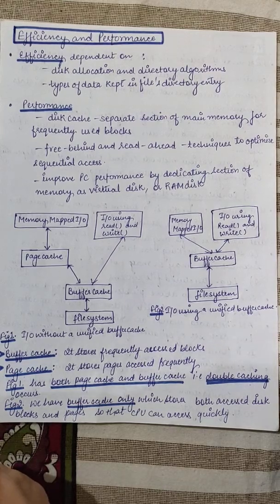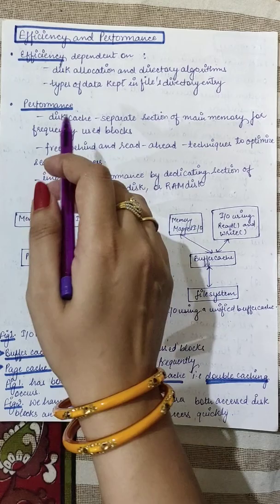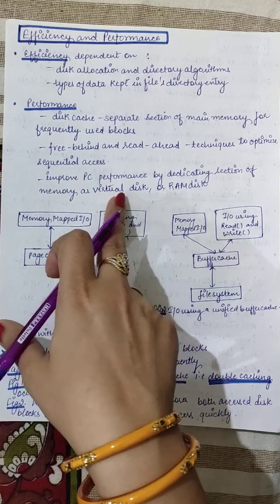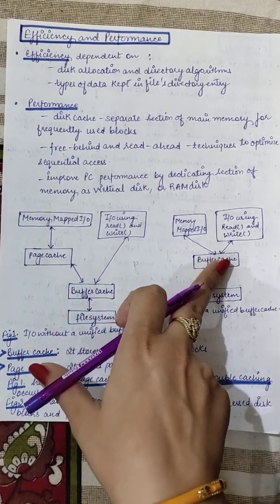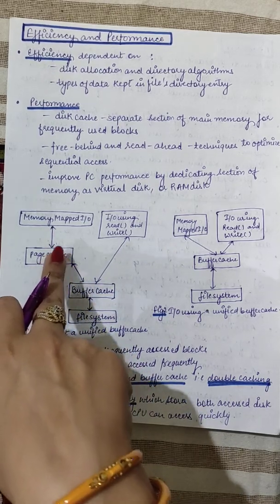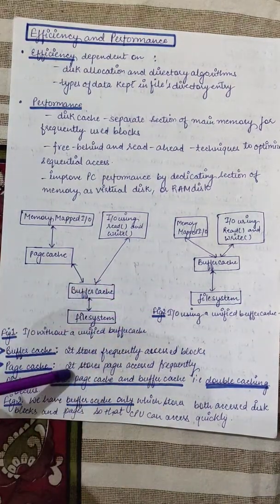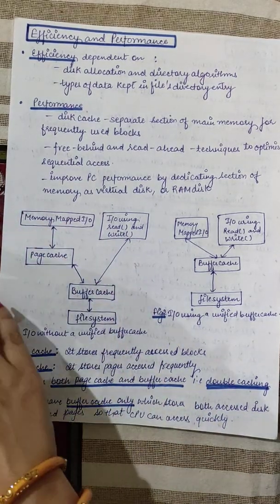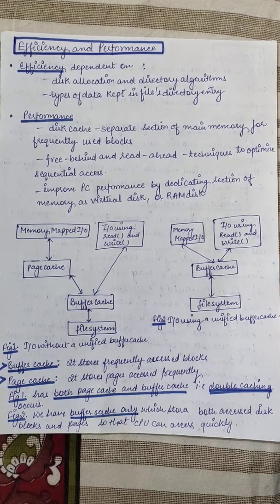Operating system- EFFICIENCY & PERFORMANCE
This video is about the concept of efficiency and performance. It also discusses about I/O using unified buffer cache and with double caching concept.